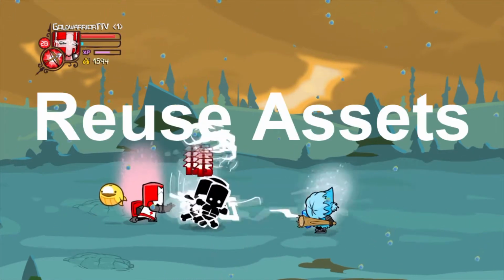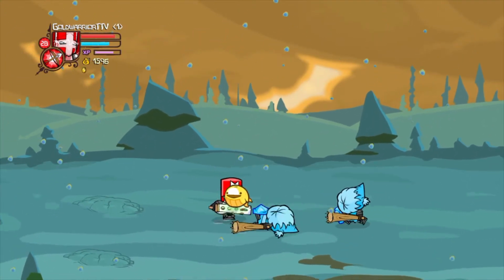How to make Games Reusable for First Time Game Devs!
This is a video showing how to make games Reusable for first time developers.

Download BigToken on the Mobile Store and Use This to support Yourself and Me!
L51ISMSYJ

Music Used in Video:
Pokemon Diamond and Pearl Trainer Battle Remix (VanilluxePavilion)